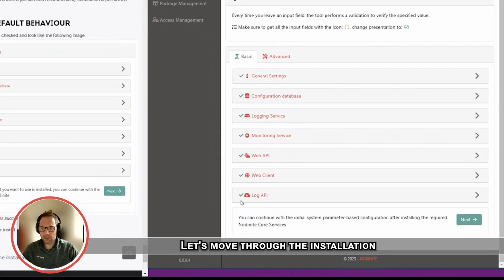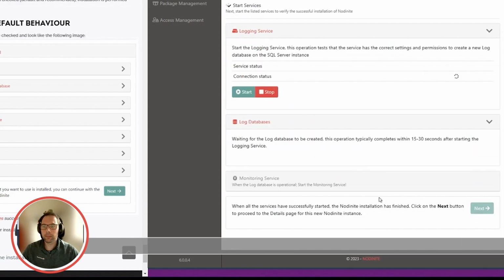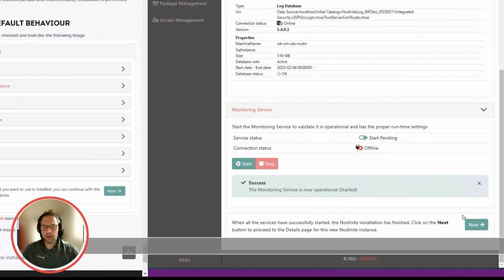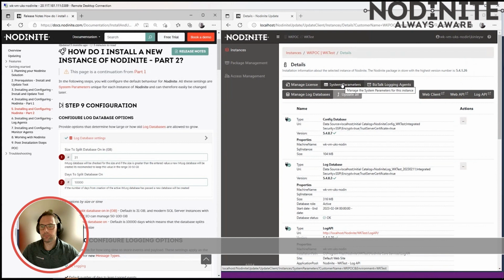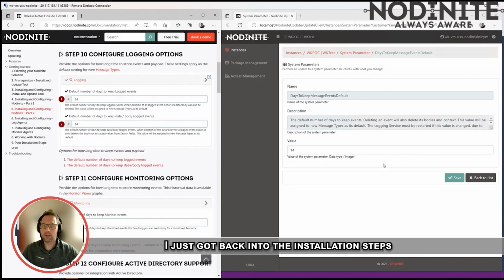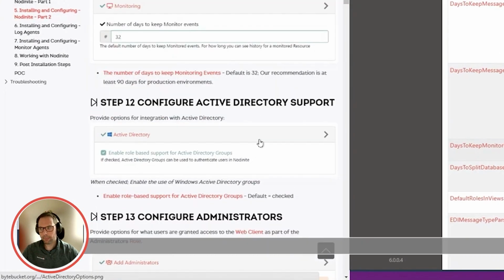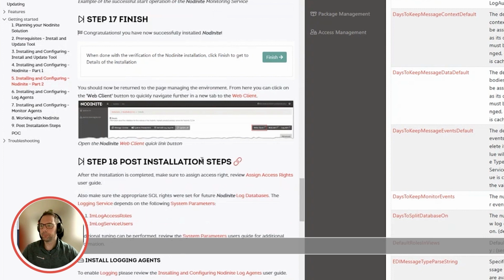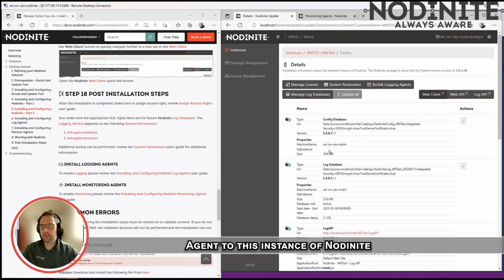Installing and Configuring Nodinite - Part 2